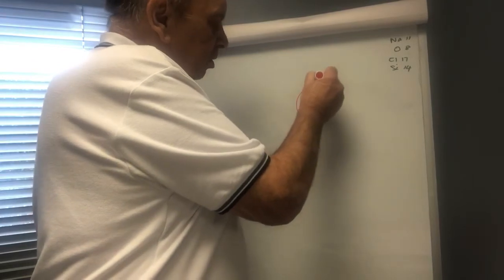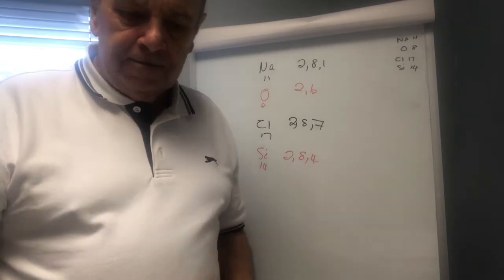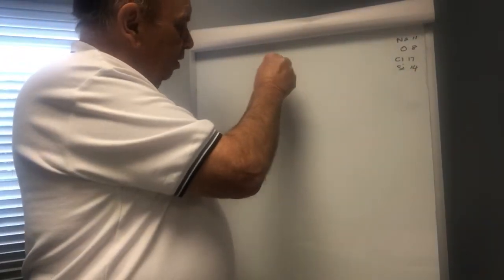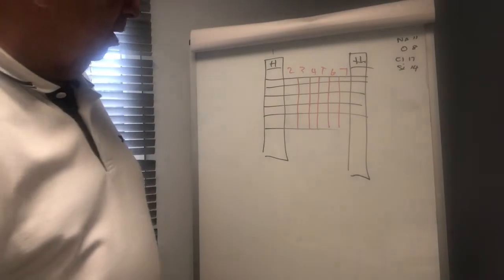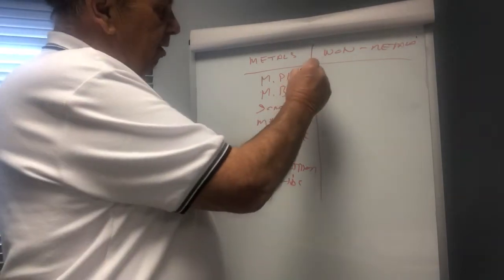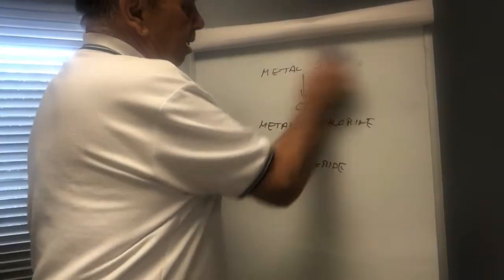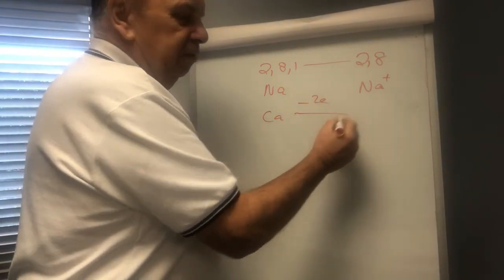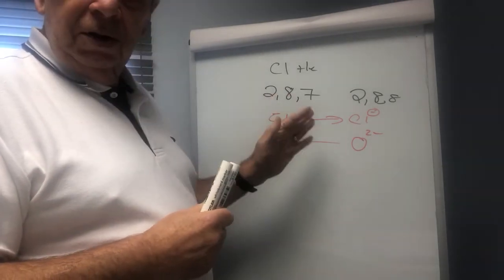3.Electronic Stucture and the Periodic Table